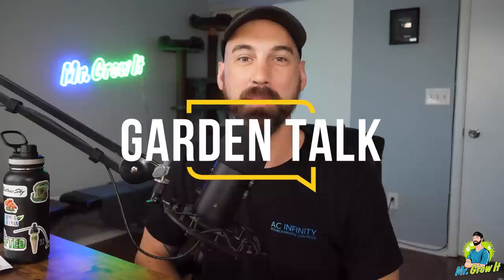The Soil Food Web, Microbes & Composting… EXPLAINED! (Garden Talk #70)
In this episode of Garden Talk, I interview K TheGuy. He is certified through Dr. Elaine Ingham's Soil Food Web School and has extensive knowledge in soil biology. Today we’re going to get into a small handful of topics that relate to soil biology: The Soil Food Web, Microbes & Composting. What type of plants do you like to grow? If you enjoyed this video please click that thumbs up button :)

★Timestamps★
00:00 - Montage & Podcast Intro
01:43 - Sponsors
02:56 - Introduction
06:32 - His Style Of Gardening
09:56 - What Is The Soil Food Web?
11:58 - Recommended Microscope
15:57 - Sand vs Silt vs Clay
19:00 - Bacteria
21:57 - Oxygen Levels
26:28 - Fungi
31:08 - Protozoa
38:13 - Nematodes
41:44 - What Is Thermophilic Composting?
45:09 - Thermophilic Composting Indoors Or Outdoors?
47:19 - Starting A Thermophilic Compost Pile
51:12 - Tools Needed For Thermophilic Composting
52:21 - When Is The Compost Ready To Use In Your Garden?
56:30 - Advice For Using Microbial Inoculants
59:08 - Final Words